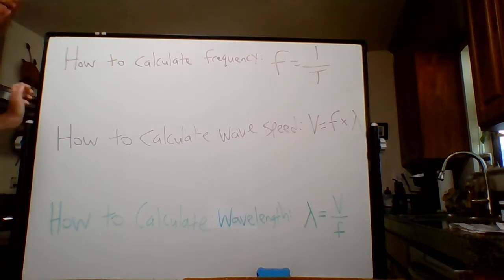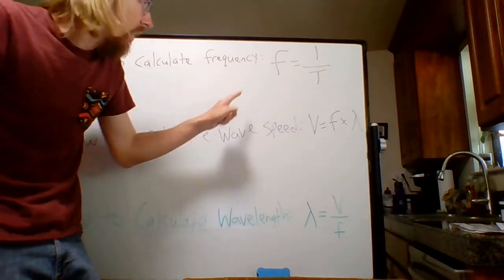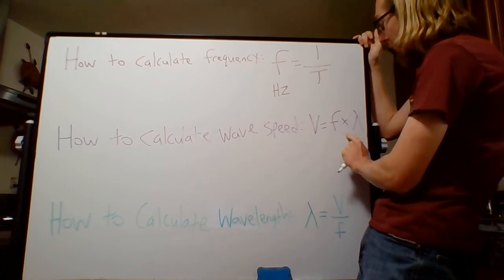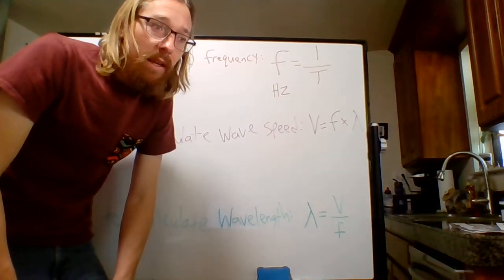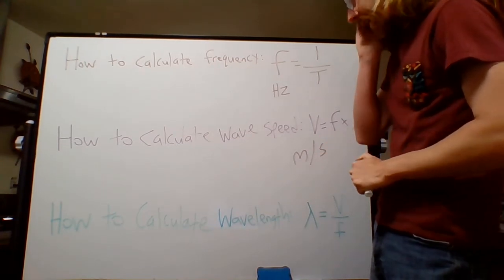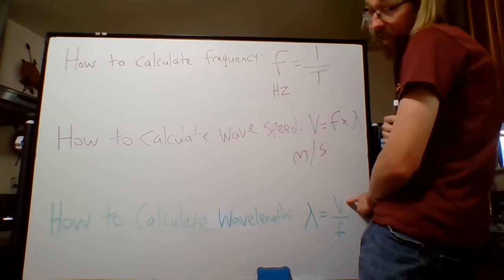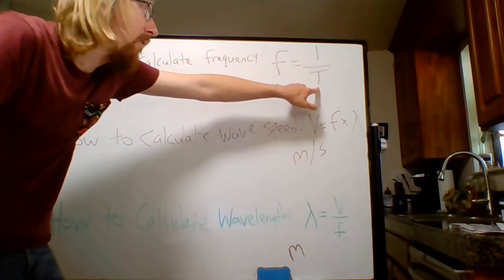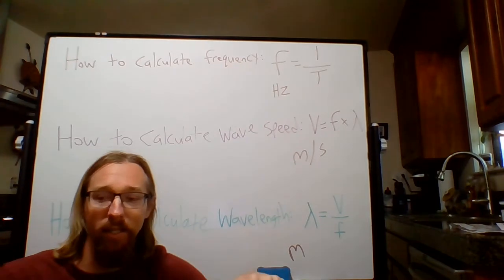Wave Calculations Review